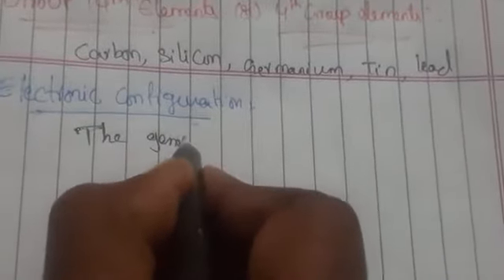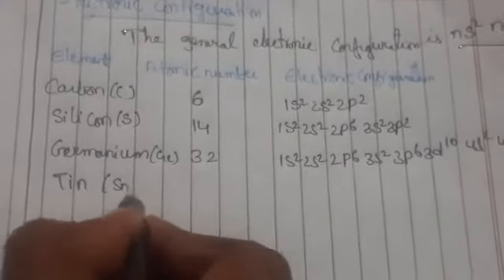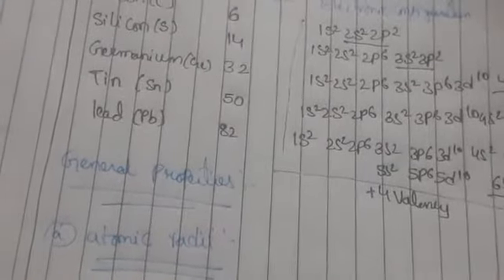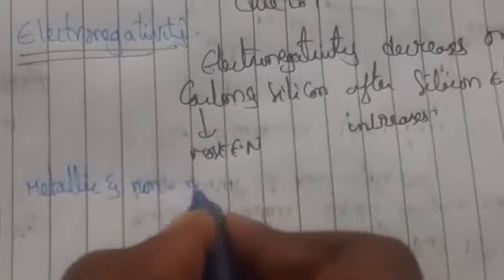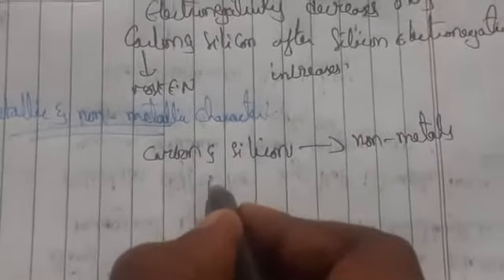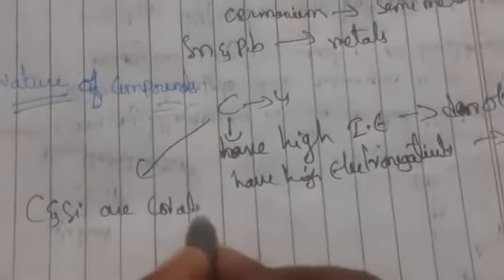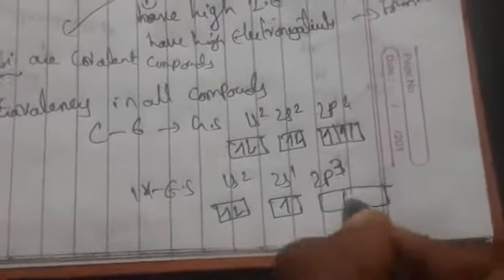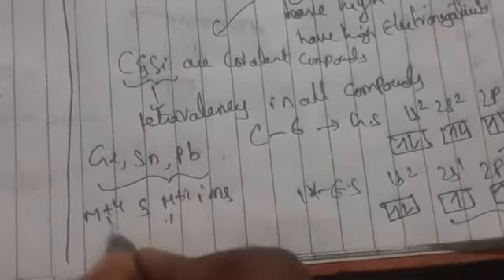P- block elements:14th group elements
Introduction and general properties of 14th group elements